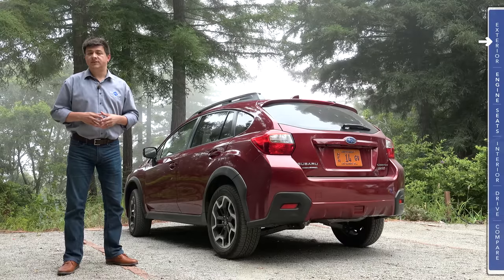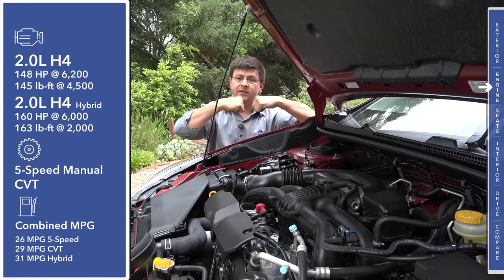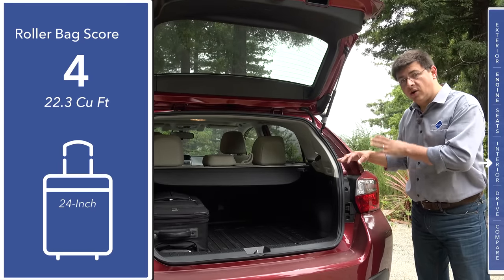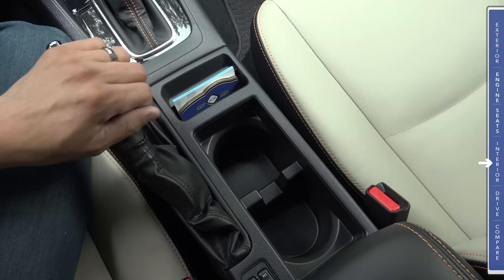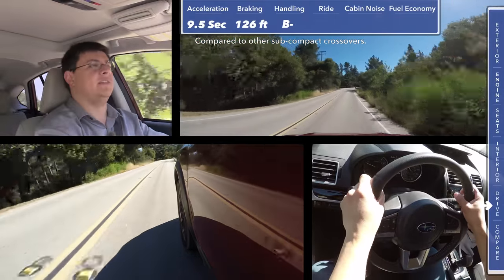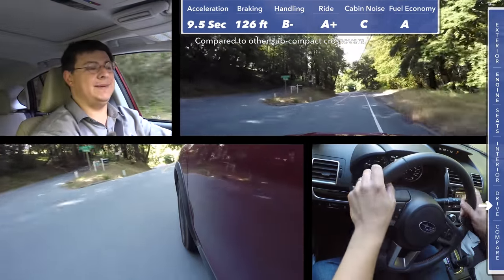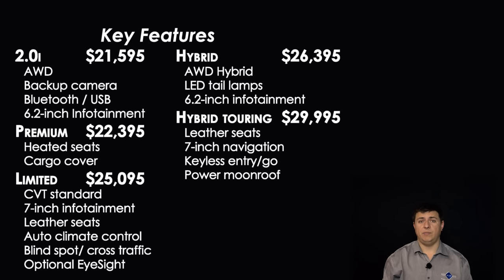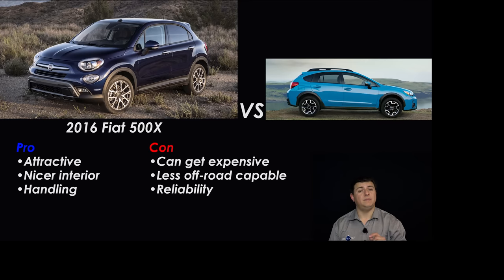2016 / 2017 Subaru Crosstrek Detailed Review and Road Test - In 4K UHD!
The Crosstrek can be thought of as the Outback's mini-me. Essentially a Subaru Impreza wagon with some additional rugged touches the Crosstek is one of the most capable small crossovers in America while also being one of the most car-like in its class.